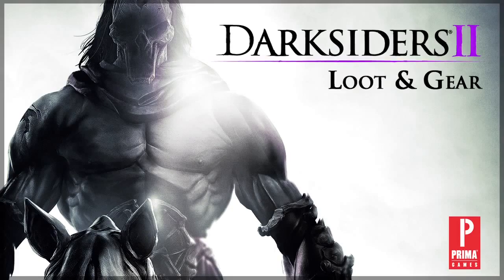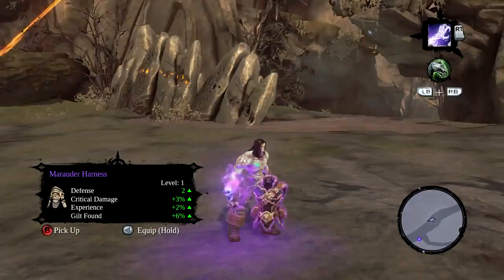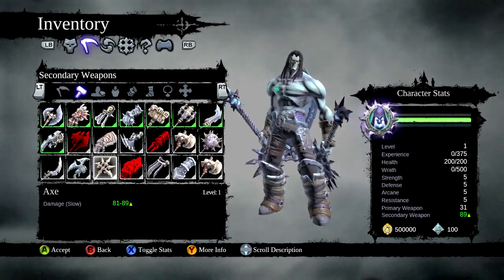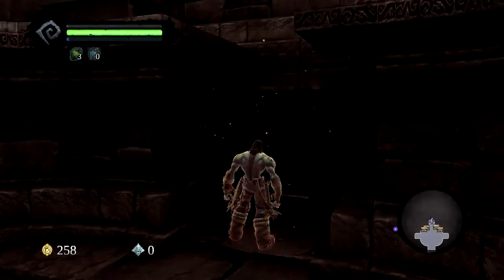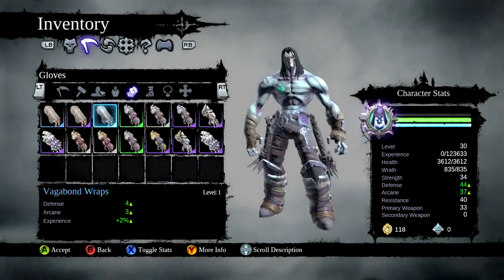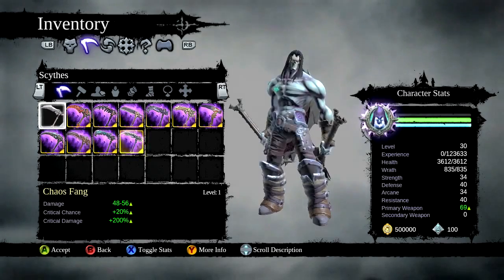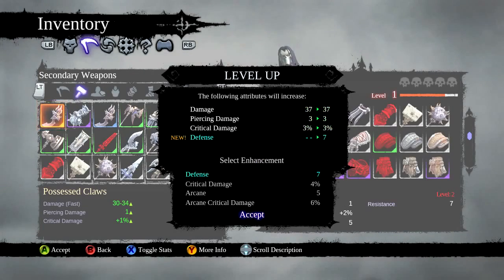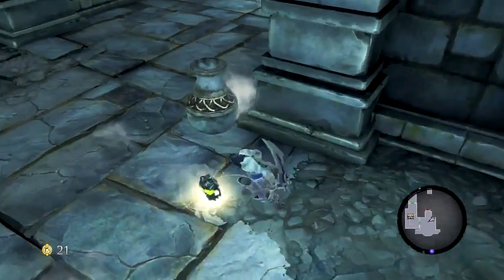Darksiders 2 Loot and Gear Trailer (HD)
I am sooo excited for this game! I hope you all enjoy!